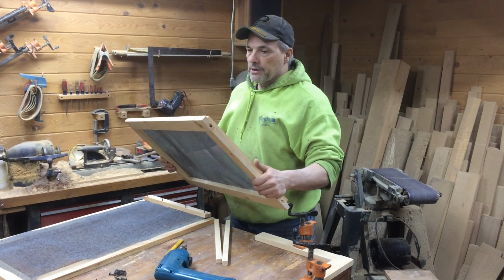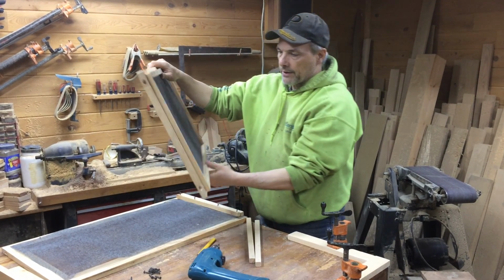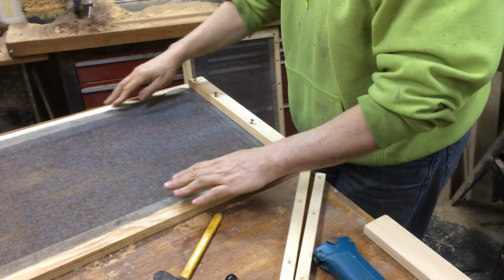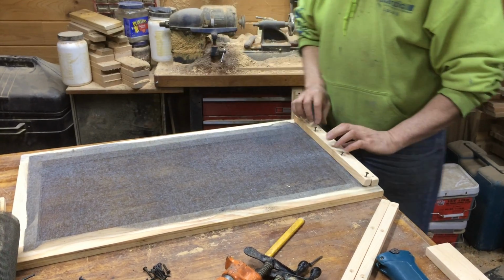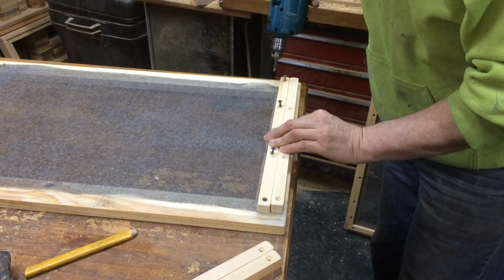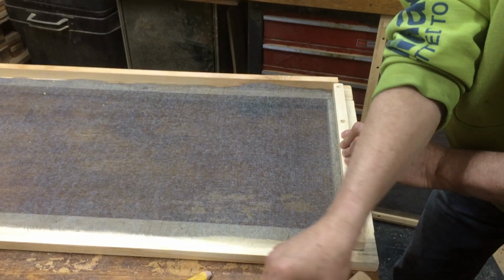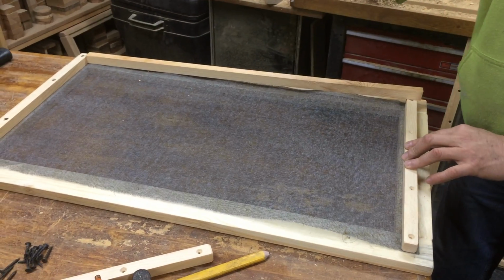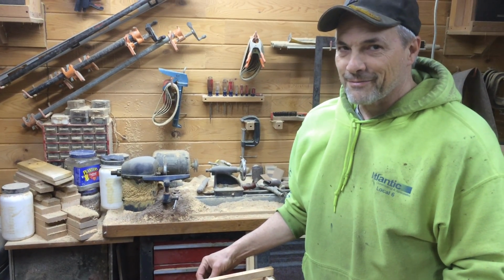Bungalow, Zehr Estate, Waverly NY, Basement Window Screens ... Production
Making window screens for 1950 house basement in Waverly, NY.   zehrestate.com
From playlist "Zehr Estate, Waverly NY - Bungalow Basement"@victorianestate